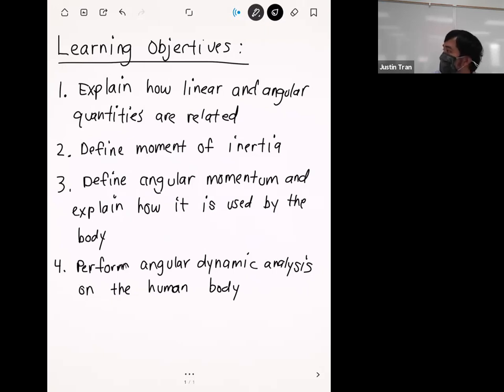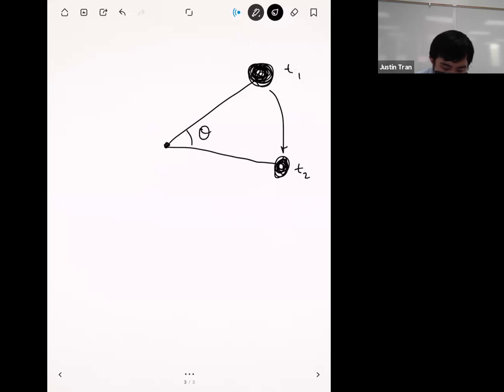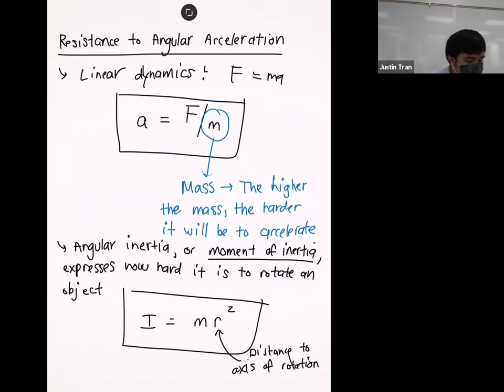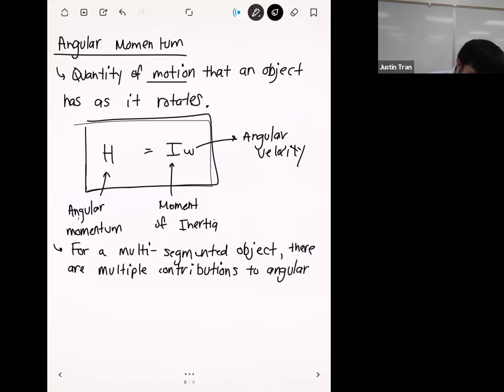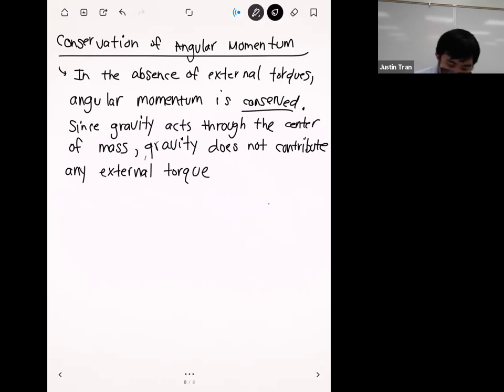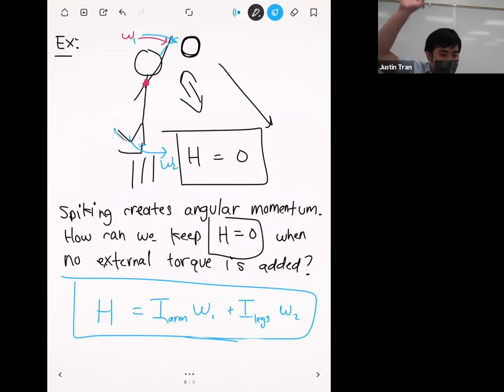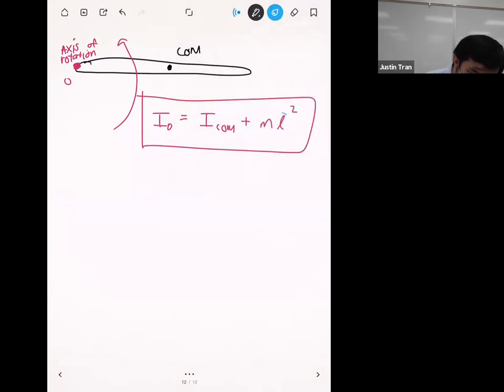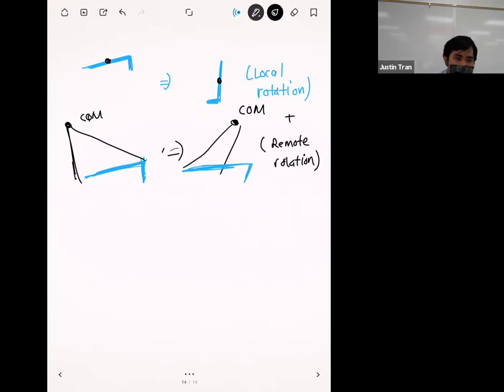EGME 441 FALL 2021 Week 12 Lecture 1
Week 12 - Lecture 1: Rotational Human Dynamics pt. 2